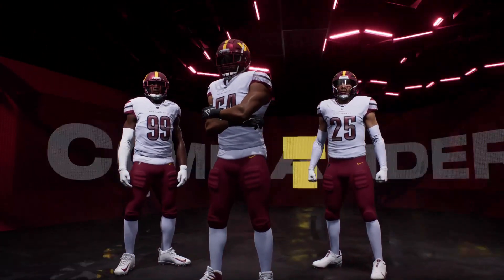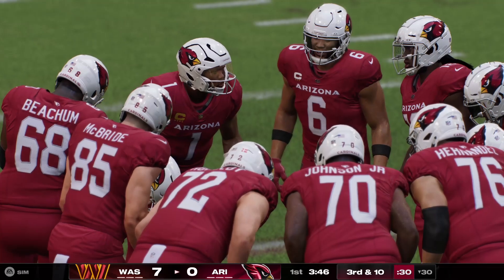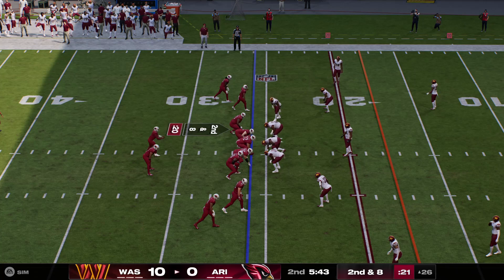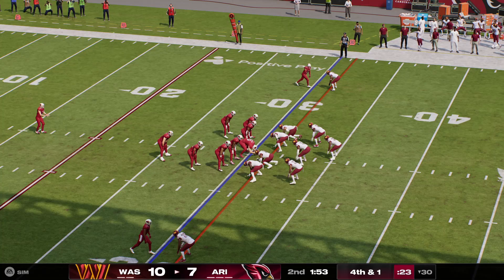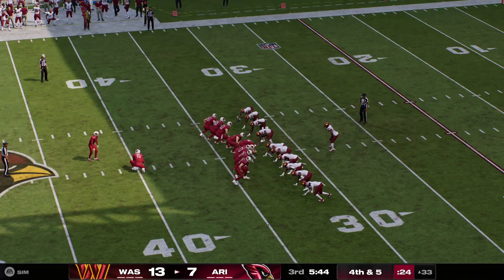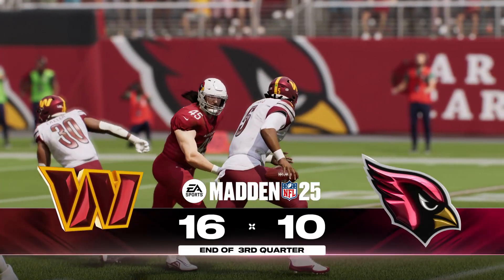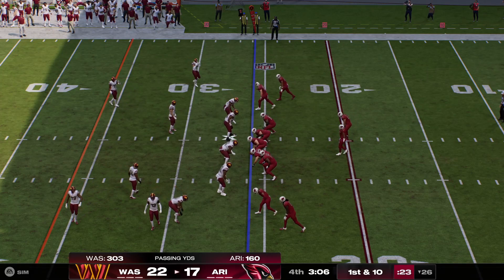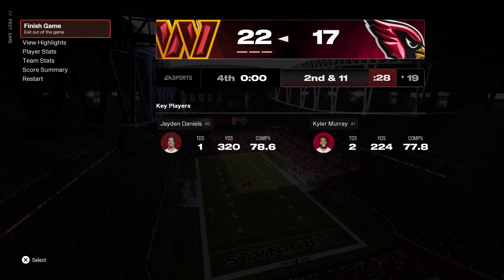Washington Commanders vs. Arizona Cardinals | Madden NFL 25 Simulation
➜ About
The XFactor Simulations channel delivers Madden NFL 25 roster simulation gameplay every week and realistic scoring simulation throughout the regular NFL season. The Madden NFL 25 roster simulation AI is used throughout the recording process every week to generate the best simulation experience of an NFL game in Madden NFL 25 roster. Every week Madden NFL 25 roster simulations are posted for your enjoyment so make sure to come back every week for more Madden NFL 25 roster simulation games. What simulation would you like to see next in Madden NFL 25 roster?

Madden NFL 25 roster is an American football video game simulation developed by EA Tiburon and published by EA Sports. Based on the National Football League or NFL, it is an installment in the Madden NFL simulation series and follows Madden NFL 25 roster simulation. Who do you think will be next year's Madden NFL simulation cover athlete?

➜ Watch this game IRL
Use code: XFACTORSIMULATIONS

➜ Related
Hashtag